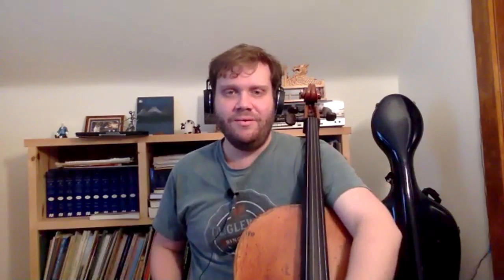Cello Ben Masterclass: Technique with Tallie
For this week’s class, Tallie and I spent some time on a couple of fundamentals of cello playing, namely shifting and vibrato.

This has been edited slightly for continuity and technical errors.
Anybody who appears in this video has given written permission, or has had a media release signed by a parent or guardian if under the age of 18.